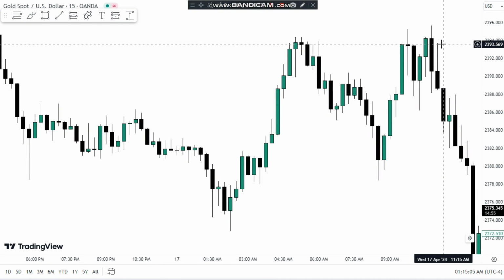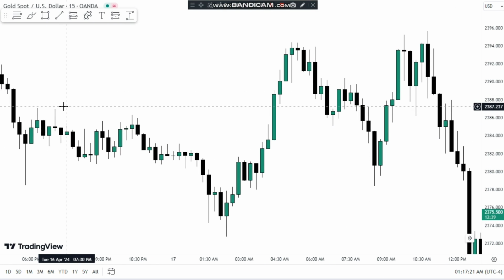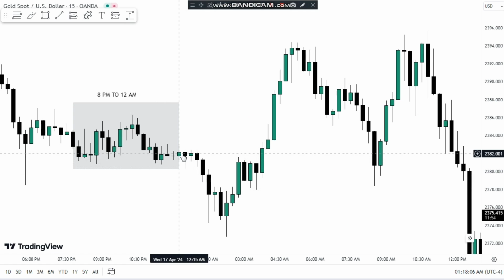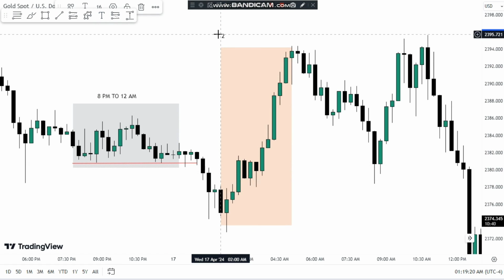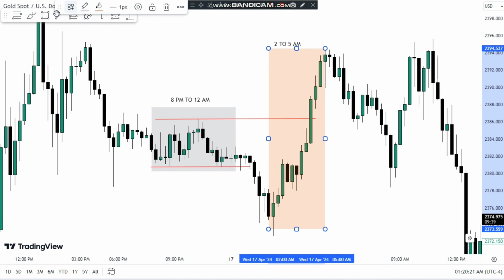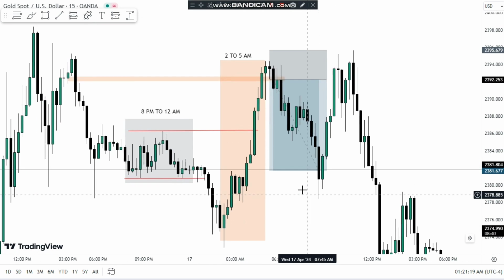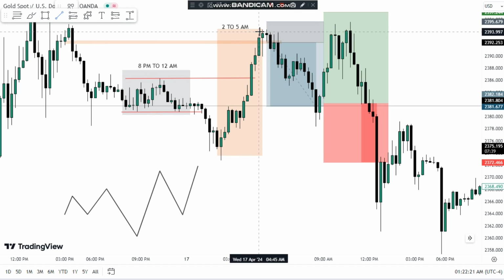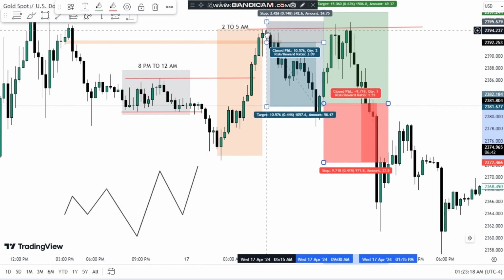ICT Unicorn : The Time and Price Model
in this lecture i have explained how i took trades on ict Unicorn model
after watching this you will understand the importance of timing in trading
ict Unicorn strategy is actually ict time and price theory